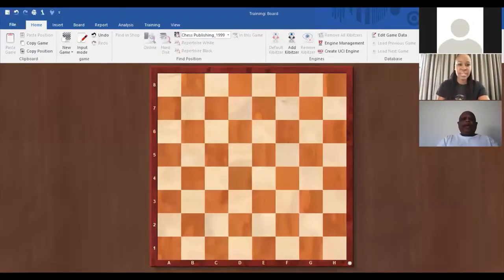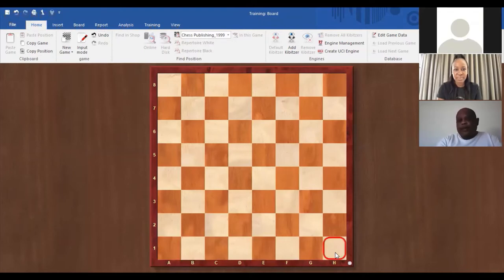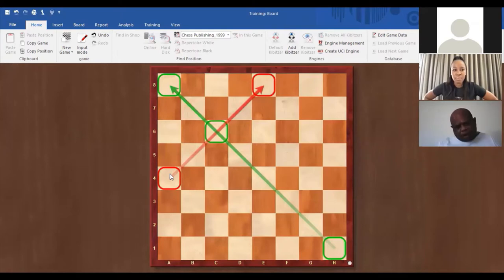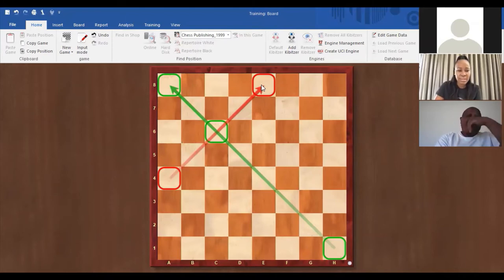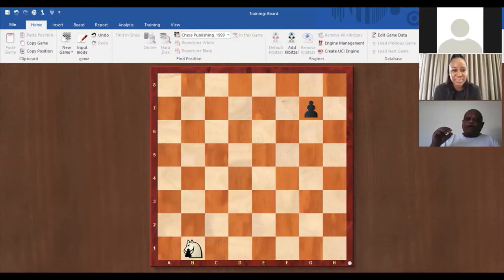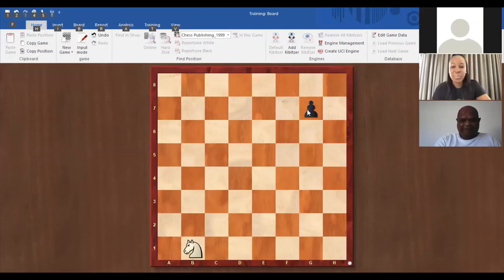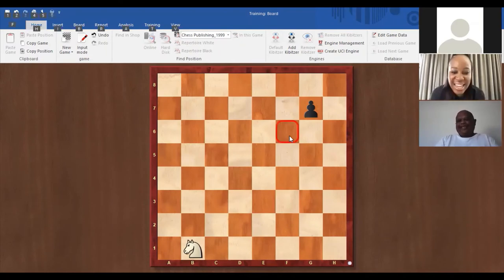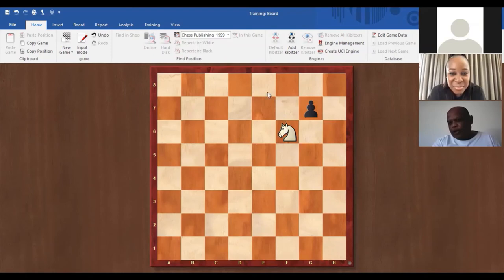Watu Kobese (International Chess Master) and Noluthando Tshabalala - improving mental faculties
Mr. Watu Kobese is an International Chess Master who started playing Chess from the age of 4. He is a Chess tutor on Blue Frontier Path.